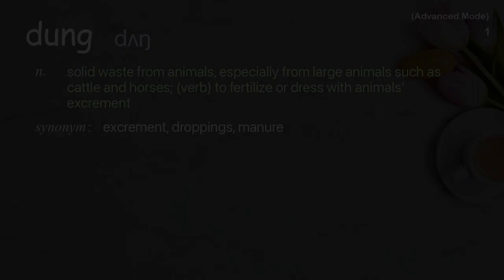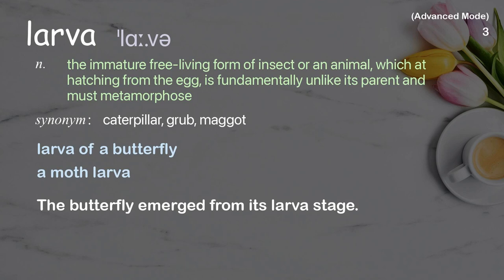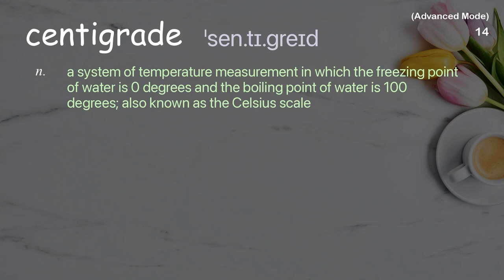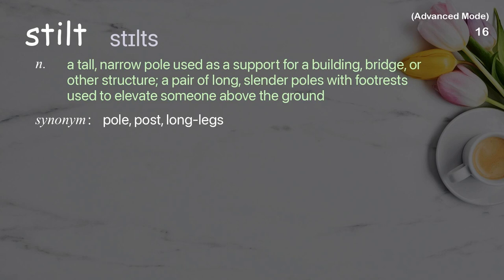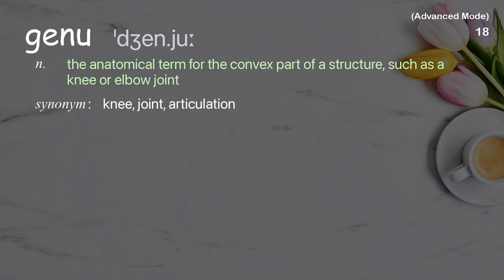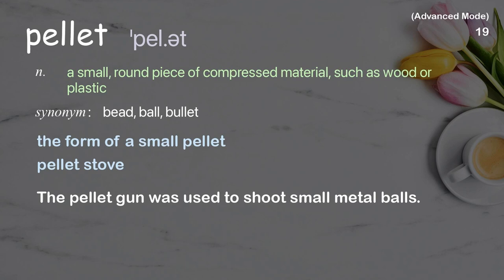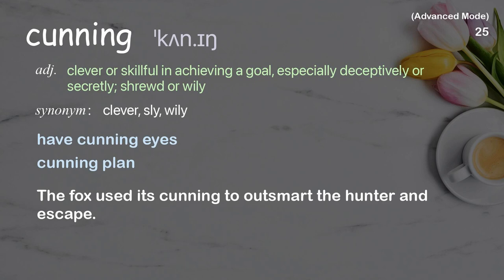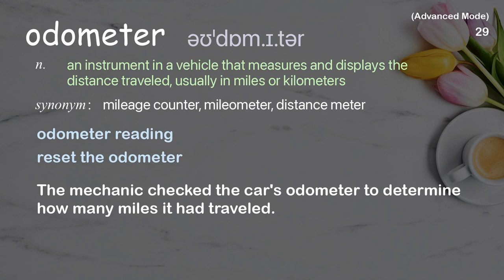30 Advanced Academic Words Ref from "Marcus Byrne: The dance of the dung beetle | TED Talk"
■PLEASE NOTE

■Reference Source
Marcus Byrne: The dance of the dung beetle | TED Talk